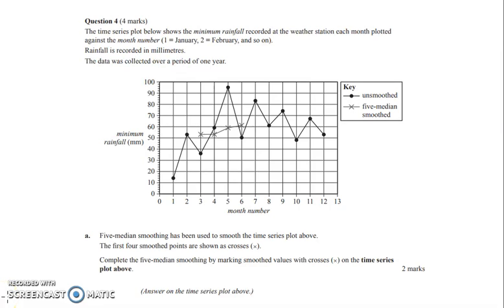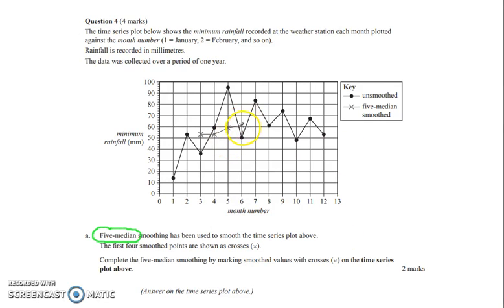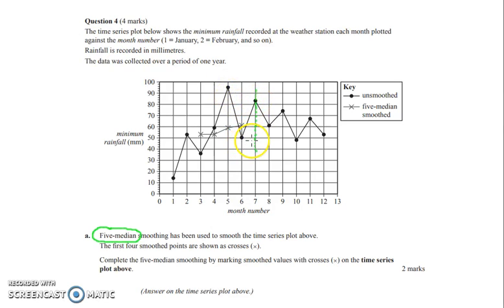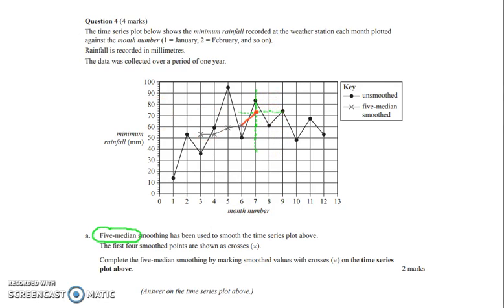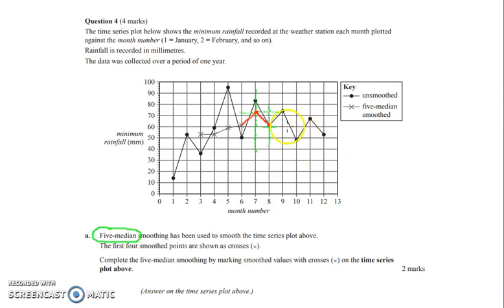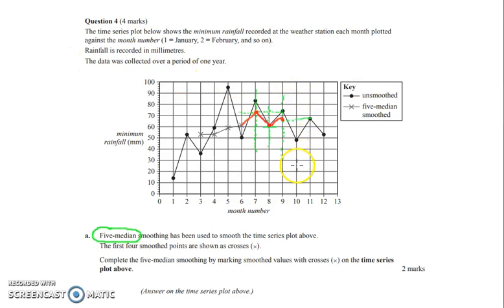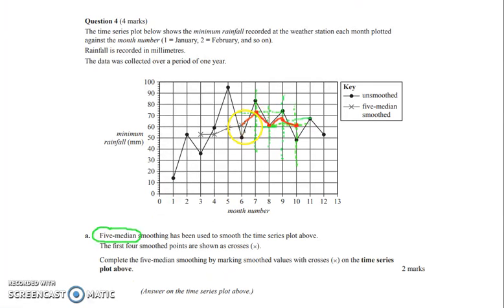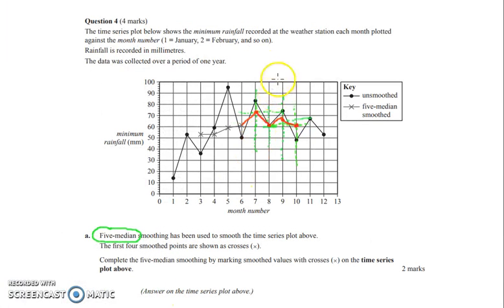2016 Exam 2 Q4a 5 median smoothing